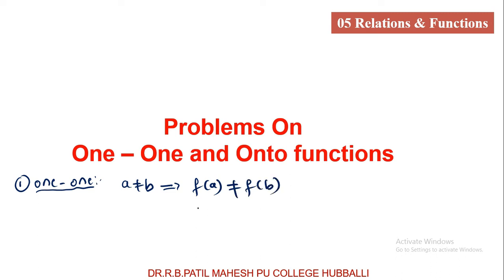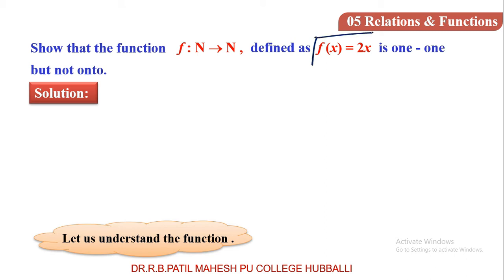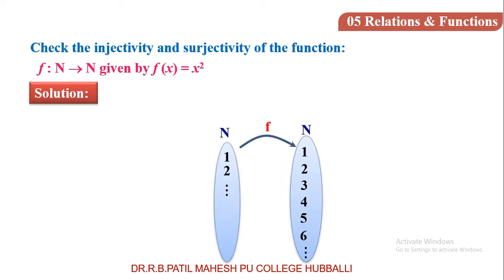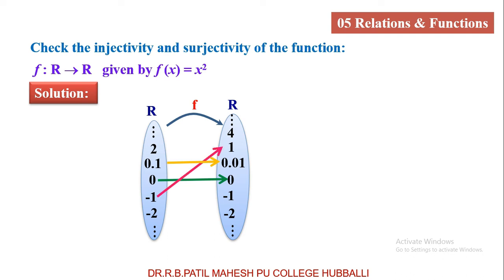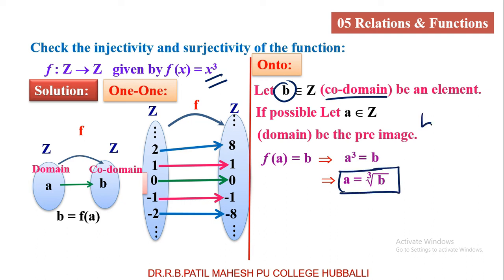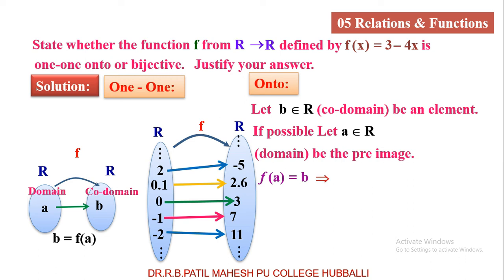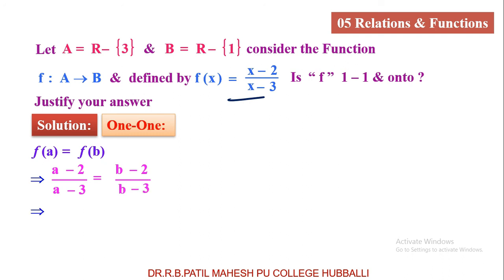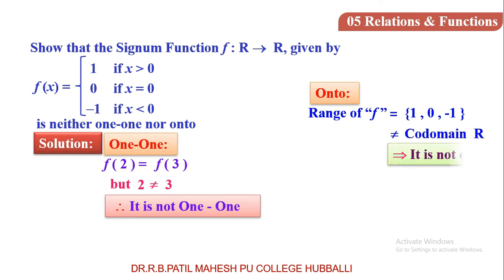R & F lecture 5